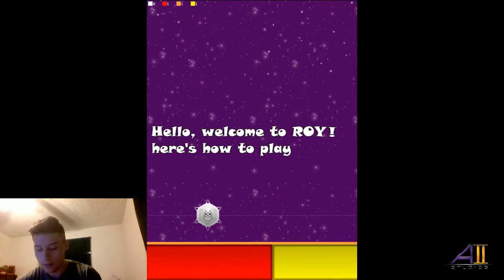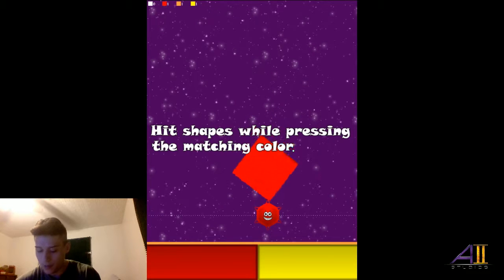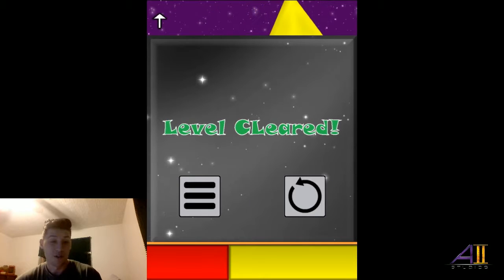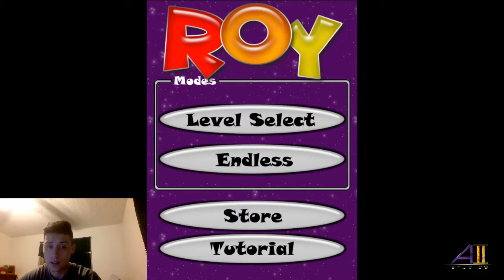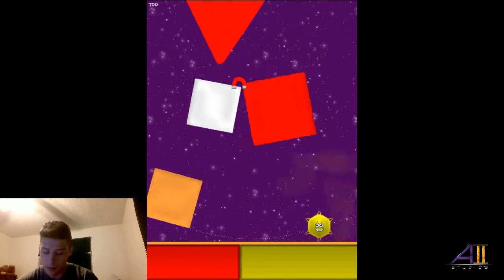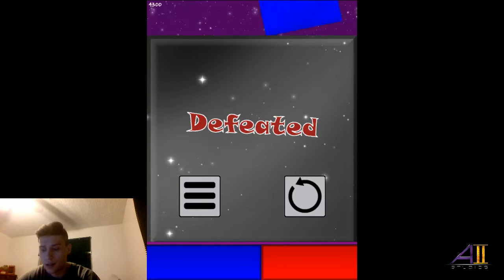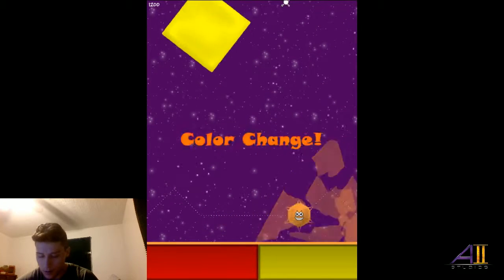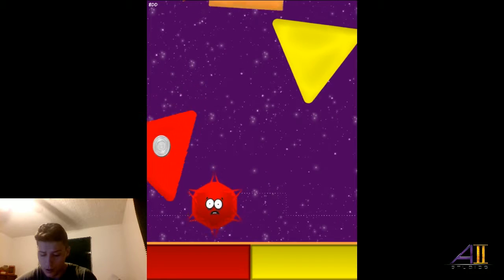ROY Update 11/01/17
An update for our game Roy, for this video i will be discussing scaling of our game, the tutorial and the new pathing system!

Follow on Twitter @ Atwo Studios
Follow on Twitch @ Atwo Studios